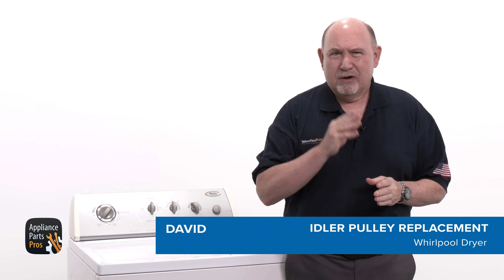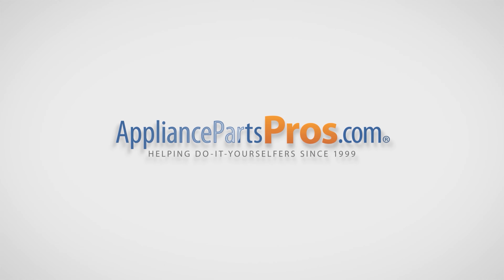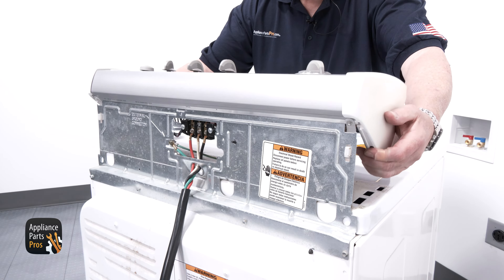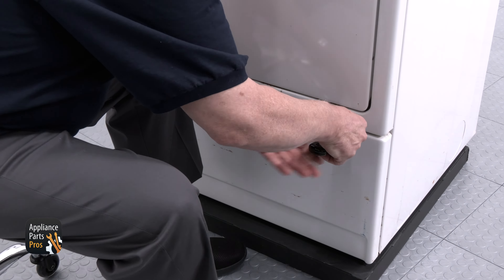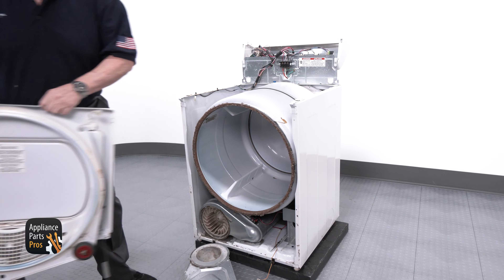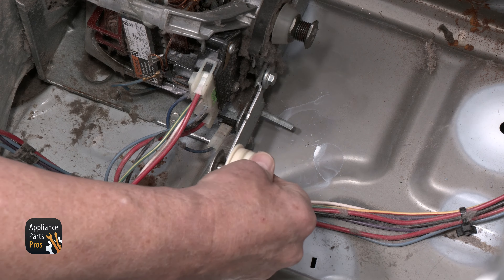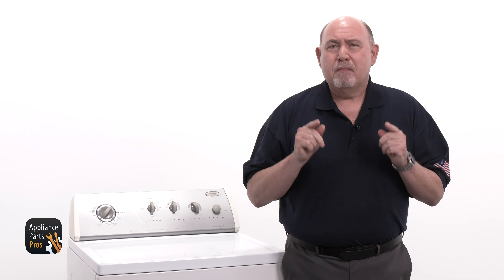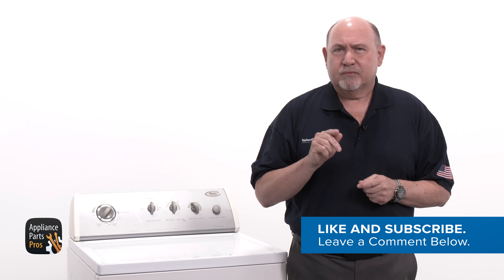How To Replace A Whirlpool Dryer Idler Pulley 279640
Symptoms: Dryer is Noisy

Tools: Phillips Screwdriver, 1/4" Nut Driver, 20 Torx Bit, Flathead Screwdriver, and Putty Knife

0:00 Introduction
1:01 Disassembling the dryer
2:19 Removal of old idler pulley
2:34 Installing new pulley
2:46 Reassembling the dryer
2:59 Closing remarks